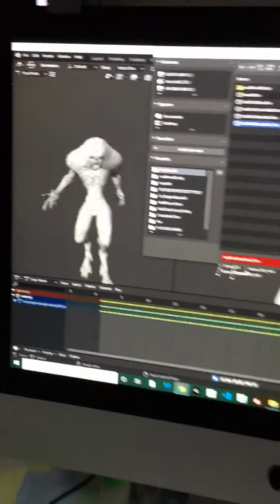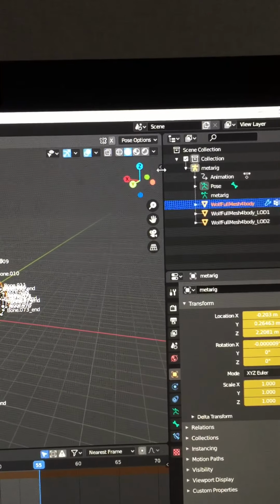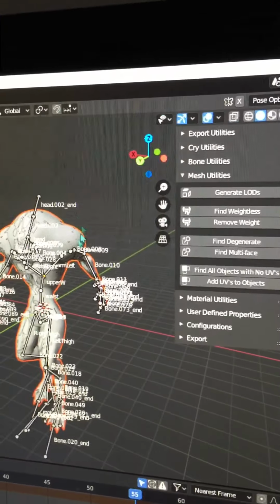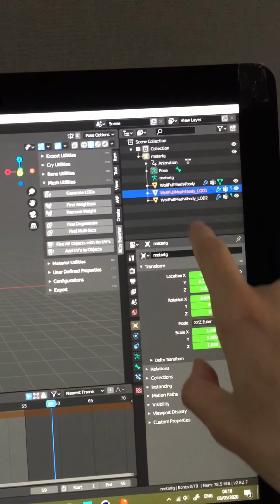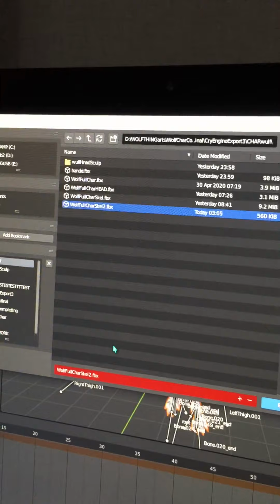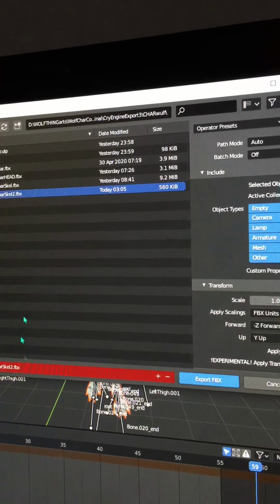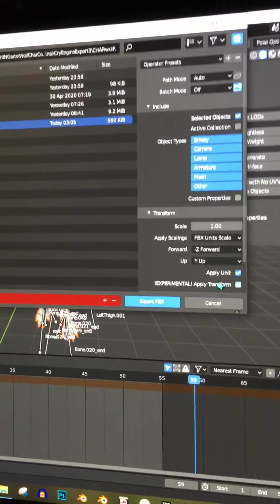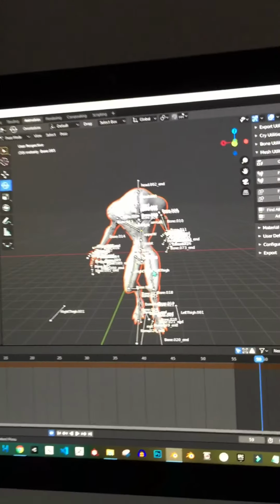CRYENGINE EXPORT TIPS (BLENDER/CRYENGINE)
Tips On Exporting From Blender For CRYENGINE, Works Well!